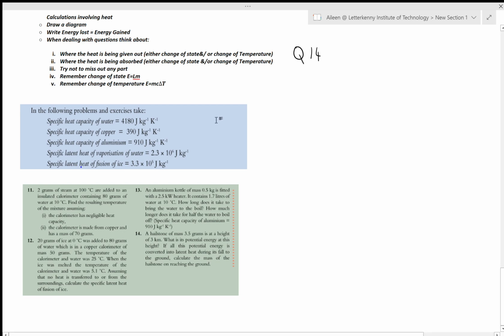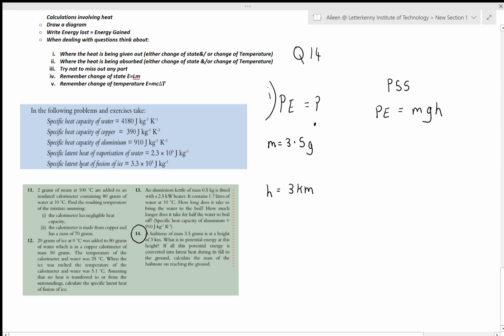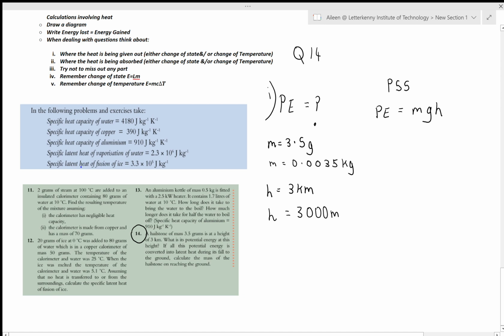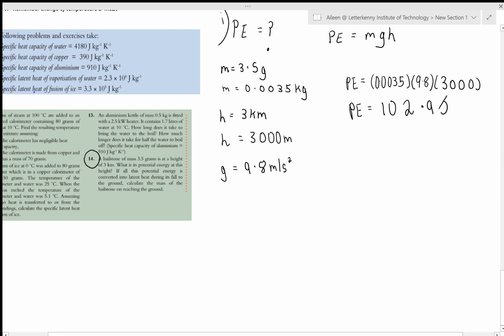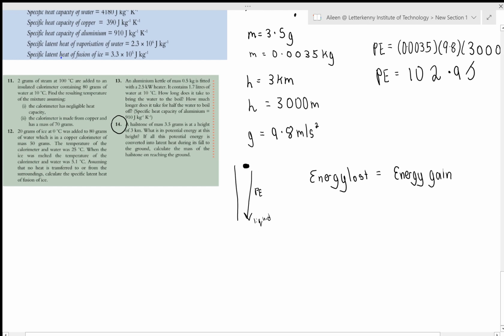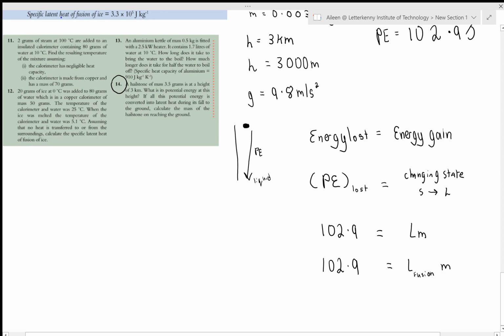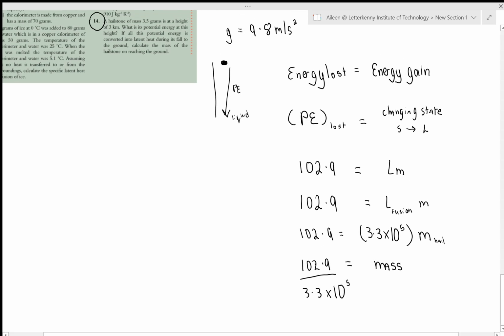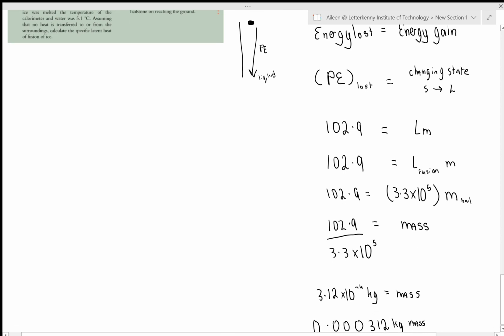Heat Calculations part 5